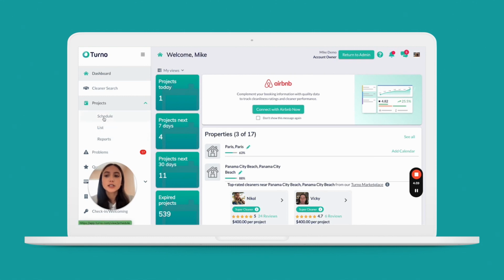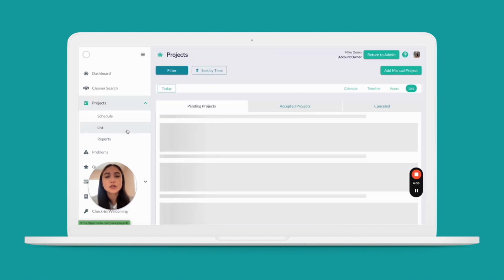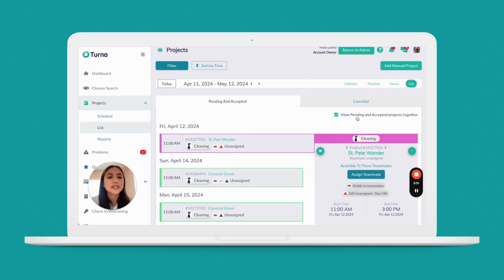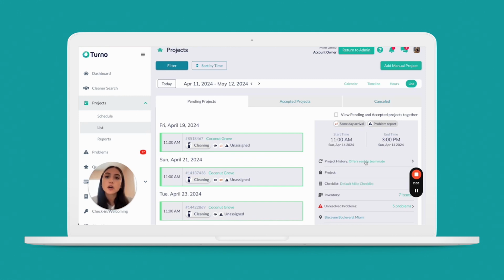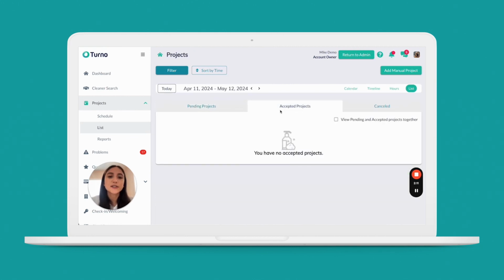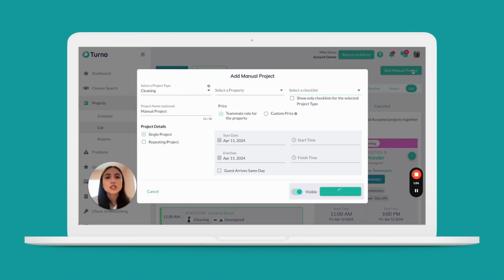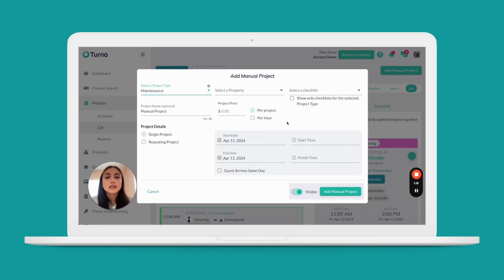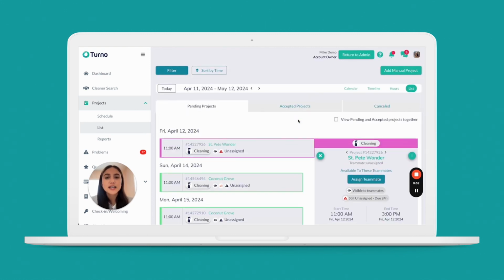Turno Tips: Auto Scheduling & Manual Projects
Welcome to "Turno Tips," where we’re unlocking the full potential of the Turno platform for our community of short-term rental hosts. In this video, we dive into one of Turno's most powerful features: the Projects tab. This essential tool is where your cleaning schedules come to life, seamlessly integrated with your booking calendar to ensure your properties are always guest-ready.

Video Highlights:
- Understanding the Projects Tab: Get an overview of how each cleaning project is organized within Turno, making it easy for you to manage.
- Schedule vs. List View: Explore the two different ways to view your projects – Schedule view gives you a visual timeline, while List view breaks down your cleanings into pending and accepted projects.
- Auto Scheduling Explained: Learn how Turno automatically schedules cleanings in alignment with your bookings, ensuring no check-in goes without a corresponding cleaning.
- Pending and Accepted Projects: Discover the workflow from a cleaner’s perspective, including how they accept or reject projects and what happens if your primary cleaner is unavailable.
- Project Cards: A closer look at what information is shared with your cleaners, from start and end times to checklists, inventory, and special instructions.
- Manual Projects Feature: Understand how to schedule non-standard cleaning tasks, like deep cleans or maintenance work, with flexibility and ease.
- Photos and Documentation: See how you can review photos and checklists submitted by your cleaners right from the Projects tab, ensuring quality control.

Why It's Important:
Efficiently managing your cleanings is critical in the short-term rental industry. With Turno's Projects tab, you have complete oversight and control over when and how your properties are cleaned, directly impacting guest satisfaction and your overall success.

Stay Engaged with Turno Tips:
Each episode is packed with actionable tips tailored to help short-term rental hosts thrive.

Our dedicated support team is just a click away and is available live 24/7 via chat or email at . If you have questions about the Projects tab or any other Turno features, don’t hesitate to reach out for personalized assistance.

With Turno, managing your property cleanings has never been easier. Watch this video to master the Projects tab and elevate your hosting game today.

Your insights make us better. Share your experiences and suggestions in the comments below, or connect with our team for specific queries. Together, we're building a stronger hosting community. See you in the next "Turno Tips" episode!